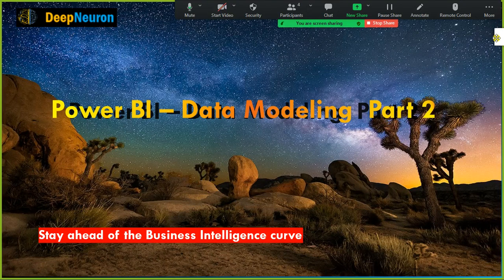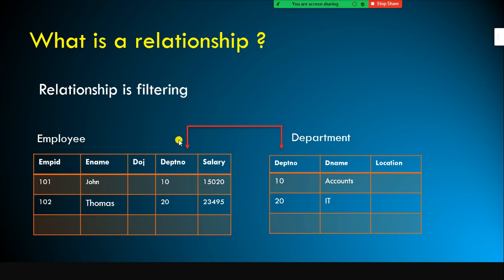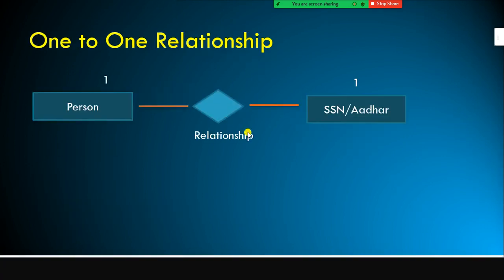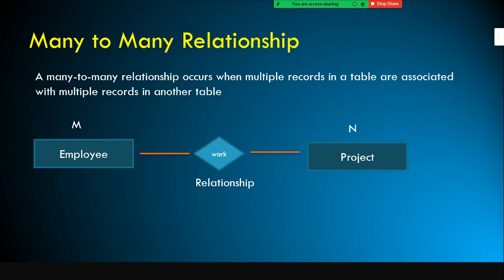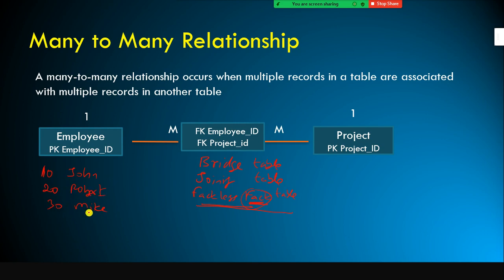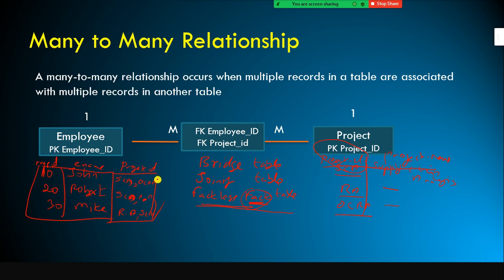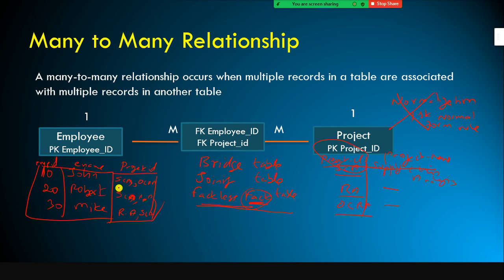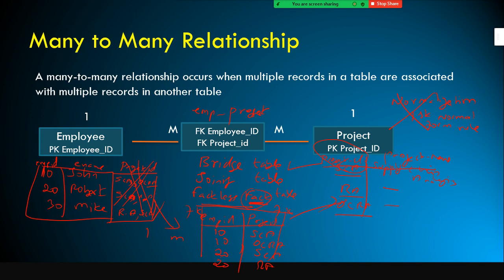Data Modeling - Part 2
Types of Relationships in data model